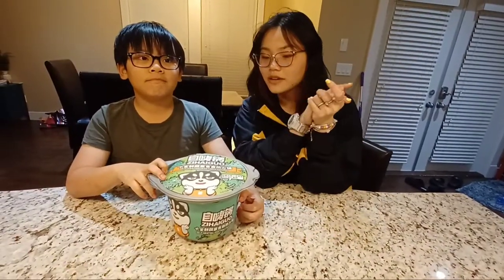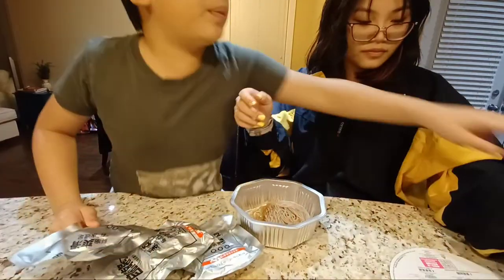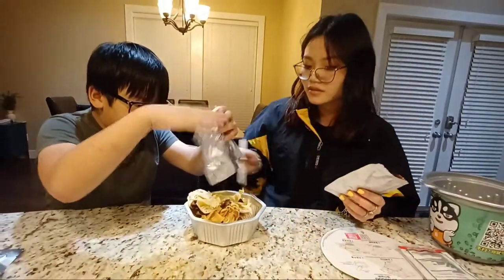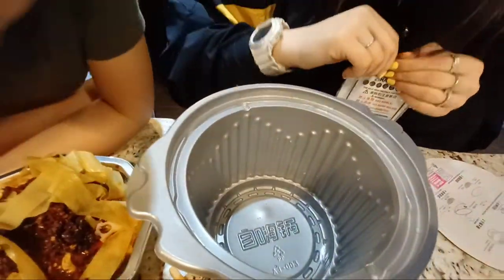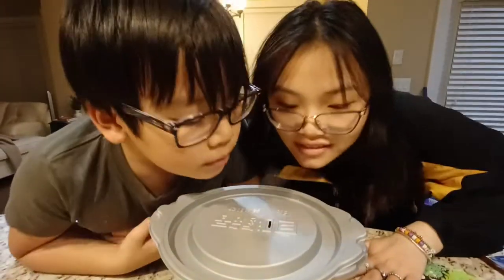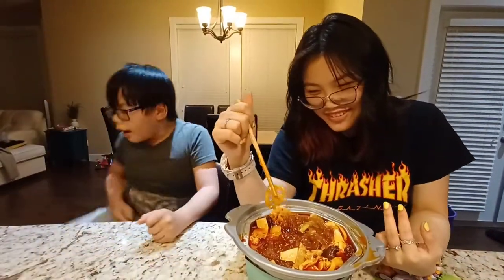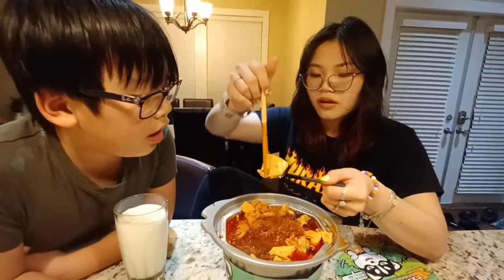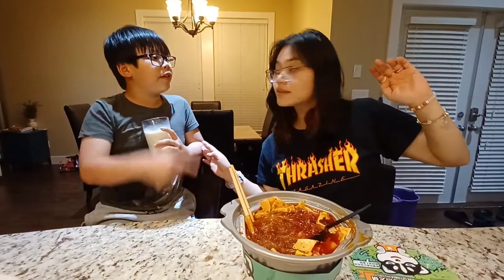🌶️ Spicy Self-Cooking Hot Pot Review: A Sizzling Journey for Spice Enthusiasts! 🔥 | Super CjP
🔥 Calling all spice lovers! Join us on a fiery adventure as we dive into the world of self-cooking hot pots that promise quick, convenient, and sizzlingly spicy delights. In this tantalizing review, we explore the ultimate experience of DIY hot pot cuisine, tailor-made for those who crave the thrill of bold flavors and a touch of heat.

🌶️ Immerse yourself in the mouthwatering journey of flavors, from fiery chili to aromatic spices, as we put these self-cooking hot pots to the test. Discover the convenience of creating your own spicy masterpieces without leaving the comfort of your home.

🍲 This video is a spicy celebration of the art of self-cooking hot pots, designed to cater to the preferences of spice enthusiasts and food lovers alike. From the quick setup to the sizzling results, we'll guide you through the entire process, showcasing the magic that happens when convenience meets culinary excitement.

👍 If you're ready for a flavor-packed adventure and want to elevate your spicy cravings, hit the like button, subscribe for more culinary explorations, and ring the notification bell to stay tuned for our upcoming spicy endeavors.